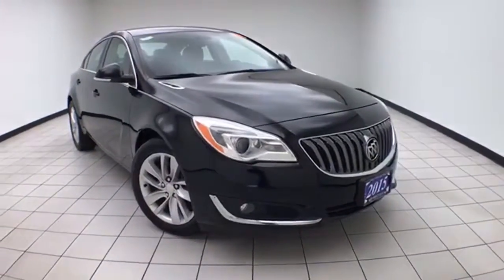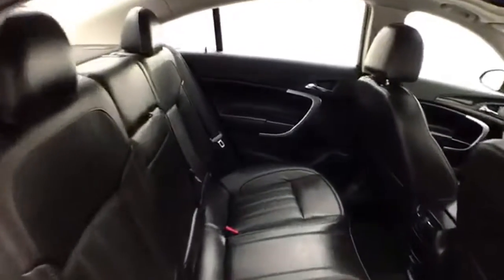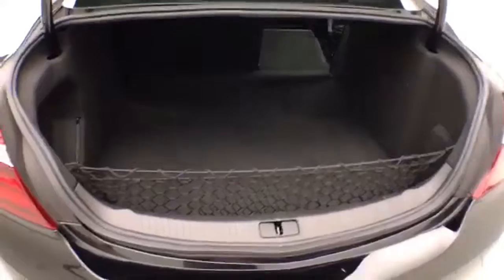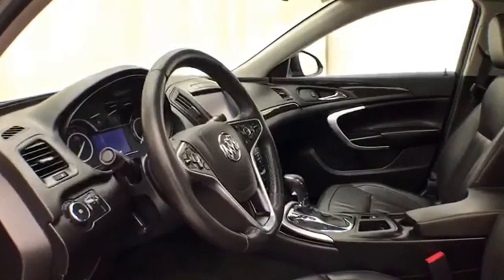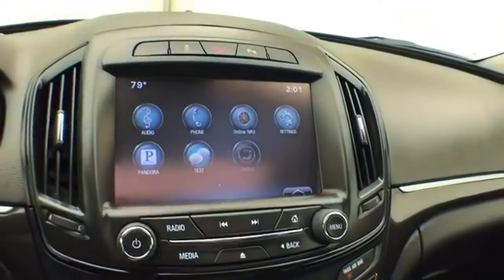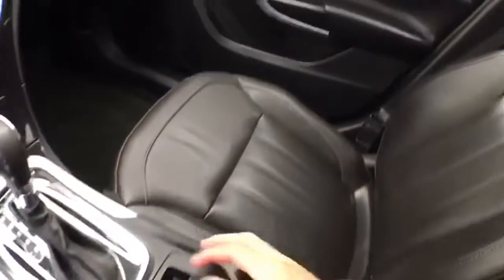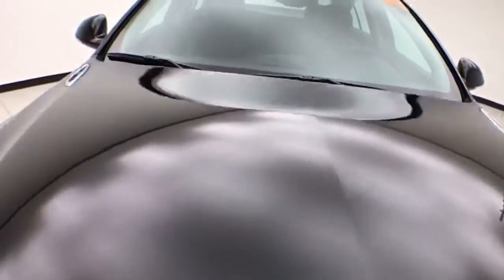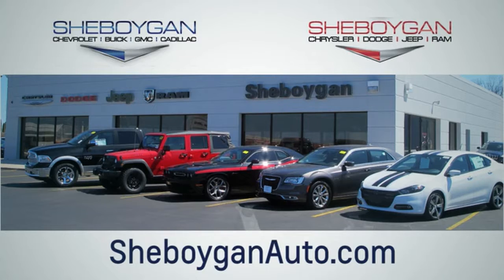Used 2015 Buick Regal Oshkosh WI Sheboygan, WI Z8097XX - SOLD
Year: 2015
Make: Buick
Model: Regal
Trim: Premium I
Engine: 4 Cyl. 2.0L
Transmission: Automatic
Color: Black Onyx
Interior: Ebony
Mileage: 44078
Stock #: Z8097XX
VIN: 2G4GN5EX7F9168554
Black 2015 Buick Regal Turbo/e-Assist Premium I 6-Speed Automatic. 30/21 Highway/City MPGThree dealerships two locations, one goal to be your dealer! At Sheboygan Chevrolet Chrysler, we walk it, with pride! Our Sales personnel are non-commissioned, which means we pay their wages, not you! If you are looking for a Green Bay GMC, Buick, Chevrolet, or Cadillac dealer, we're a short drive away in Sheboygan. We are located on S. Business Drive, in the South part of town in Sheboygan, Wisconsin. We have a huge selection of GM vehicles for you to choose from. Our dealership is open 6 days a week, as well as our parts and service departments. Check out our hours and directions page, then make the drive to Sheboygan Chevrolet Buick GMC Cadillac. You'll see why our Green Bay Cadillac, Chevrolet, GMC, and Buick customers keep coming back to our dealership.Awards: * 2015 KBB.com Brand Image Awards Reviews: * The 2015 Buick Regal is a good no-compromises choice if you want a sophisticated styling and surprising agility, and don't mind making an unexpected choice. With its available turbocharged engine and available all-wheel drive, the Regal is something of a sleeper among sporty midsize sedans. Source: KBB.com * Plentiful standard features; reasonable base price; available all-wheel drive; standard turbocharged power. Source: Edmunds * Your reign over the road starts the moment you slip behind the wheel of the 2015 Buick Regal. Be treated like royalty with data you rely on front and center thanks to a customizable Driver Information Center. Premium materials keep riding in luxury, even on the longest rides. And racing-inspired accents on the Regal GS prove you don't have to be a royal to know how it feels to be one. Design details like chrome accents and dual stainless-steel exhaust tips add a confident flair, while the newly designed headlamps and tail lamps leave a lasting impression, coming and going. Your wish is the Regal's command, starting with a standard 259-hp turbocharged engine. Regal GS takes the thrill rush one step further with a more hands-on, personalized driving experience. Available All-Wheel Drive offers sure-footed control so you can thoroughly enjoy every twist and turn of the road. With a word, Buick IntelliLink+ connects you to your contacts, MP3s, destinations, and more while passive entry unlocks your Regal without the need for a key proof that instant gratification isn't limited to the gas pedal. Drive the new Regal and your heightened awareness extends beyond the thrills of the road to its hazards, as well. Innovative, sensor-equipped safety technologies help alert you so you can steer clear of potential collisions and obstacles and navigate every twist and turn with increased peace of mind. Source: The Manufacturer Summary

Address:
3400 South Business Drive